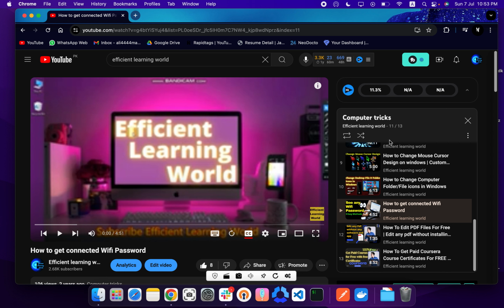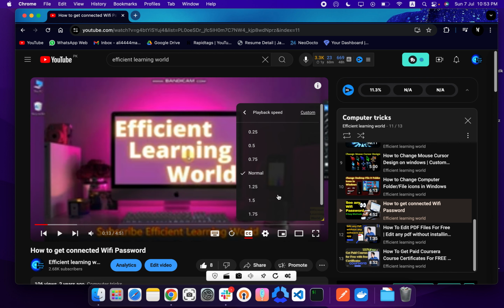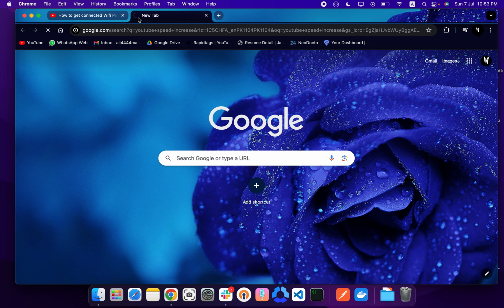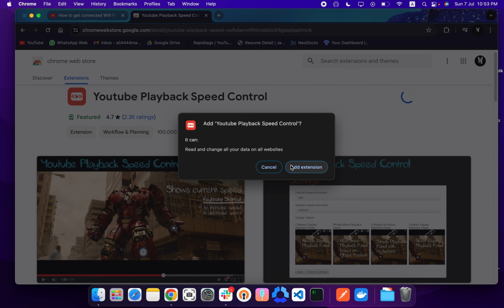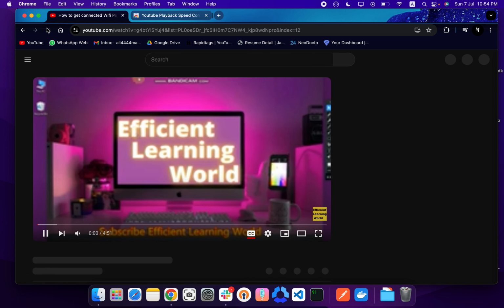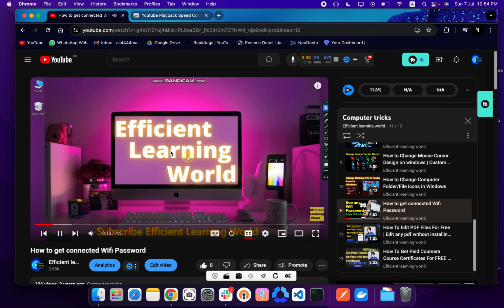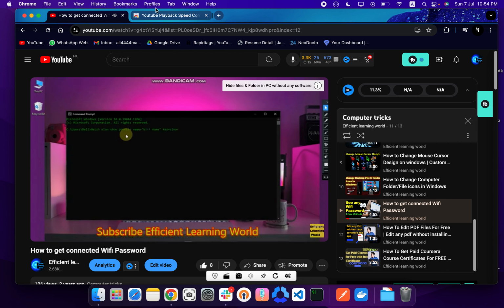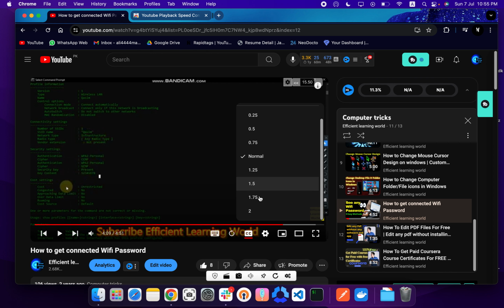How to Increase YouTube Video Speed | Extension | Boost Your YouTube Experience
I'll show you how to enhance your YouTube viewing experience by increasing playback speed using the PlayBack YouTube Speed Extension in this video. Whether you're trying to quickly get through tutorials, lectures, or any other content, this extension will help you save time and watch videos at your preferred speed.

You'll learn:

How to install the PlayBack YouTube Speed Extension on your browser.
How to use the extension to adjust playback speed on YouTube.
Tips and tricks to get the most out of your YouTube viewing experience.
This extension is perfect for students, professionals, or anyone looking to optimize their time while watching YouTube videos. Say goodbye to wasting time on slow-paced videos and hello to efficient, faster viewing.